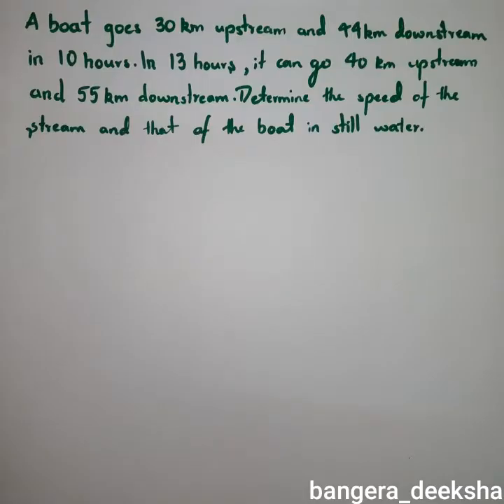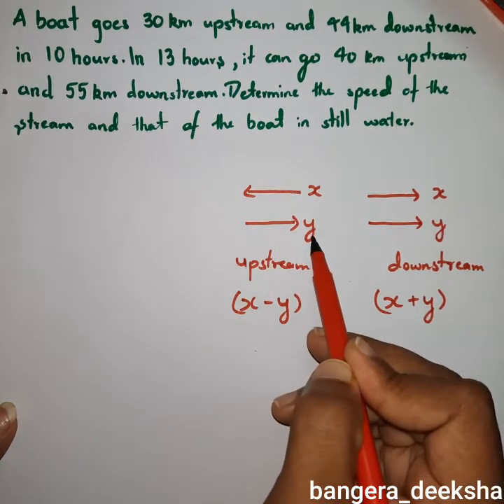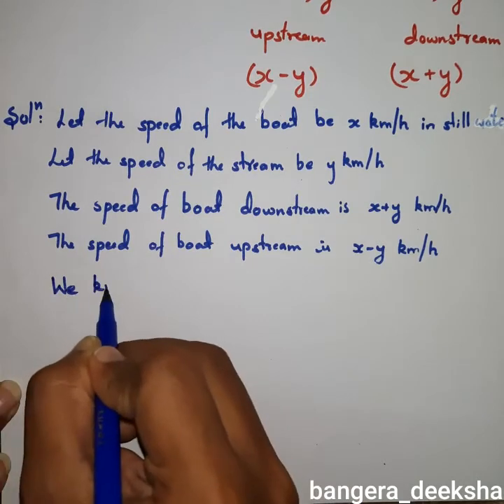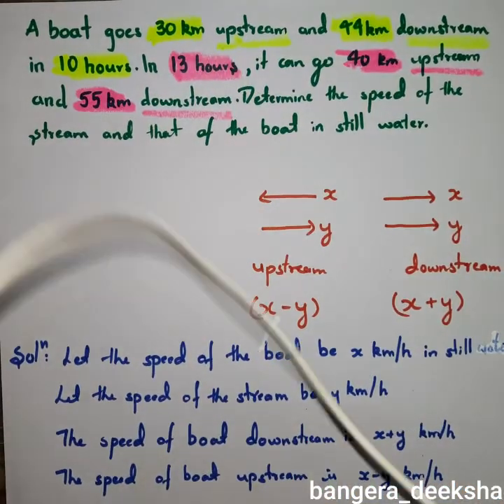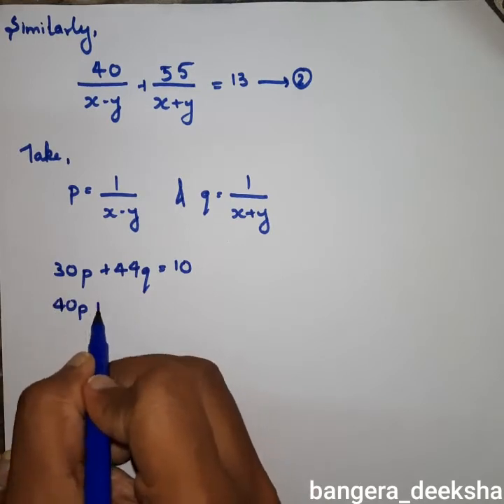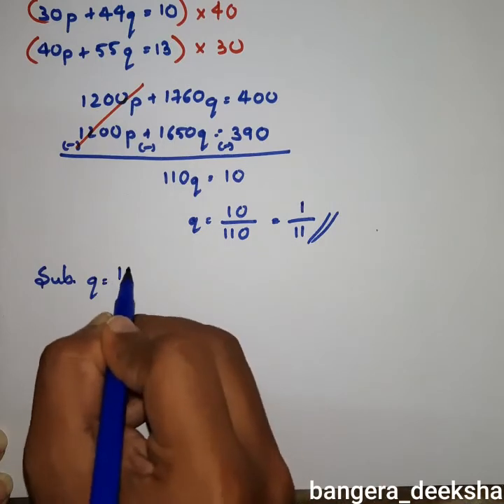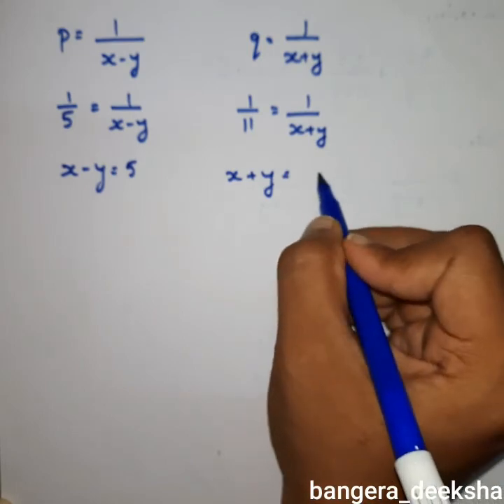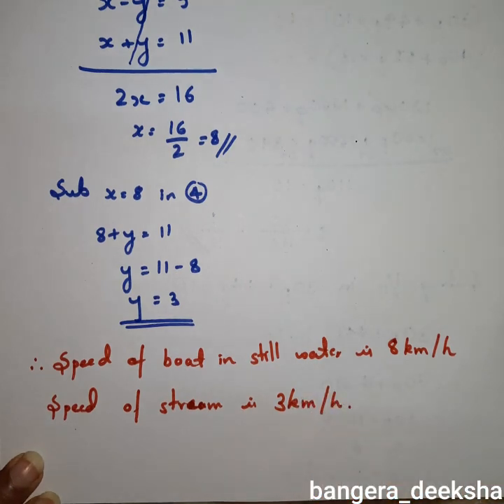Class 10 Pair of Linear Equations in two variables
Equation reducible to a pair of linear equations in two variables
Example problem